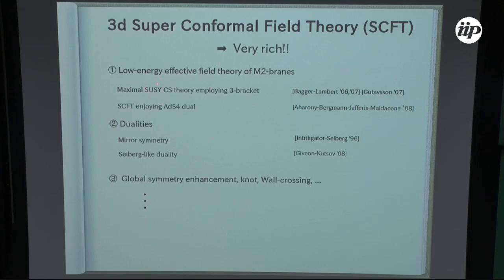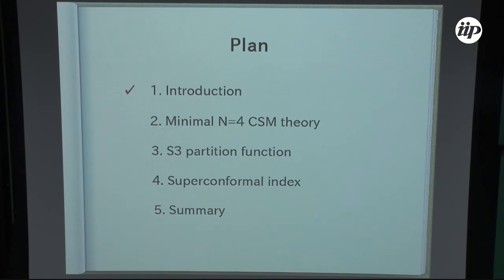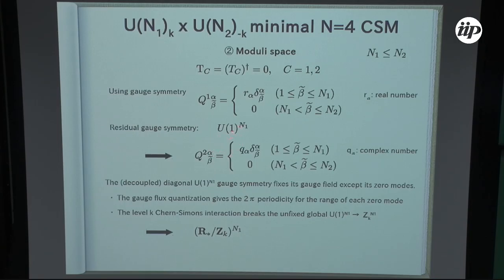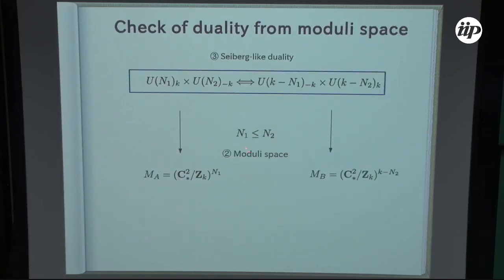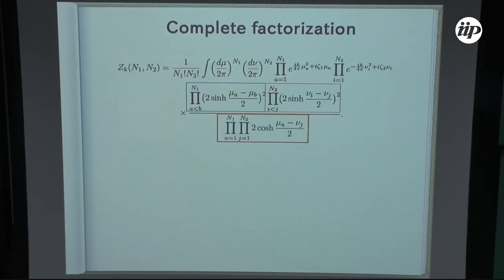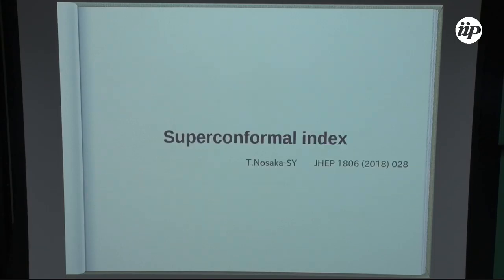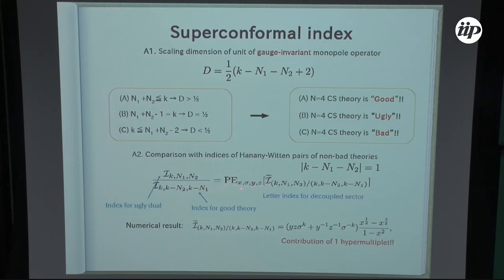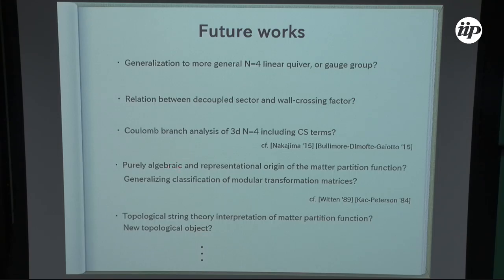Aspects of minimal N = 4 Chern-Simons theories - Shuichi Yokoyama